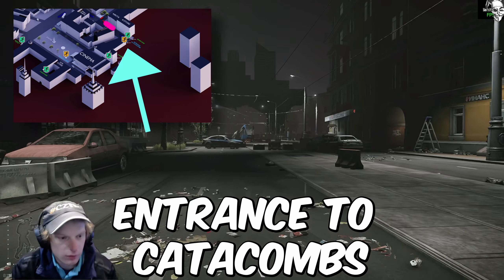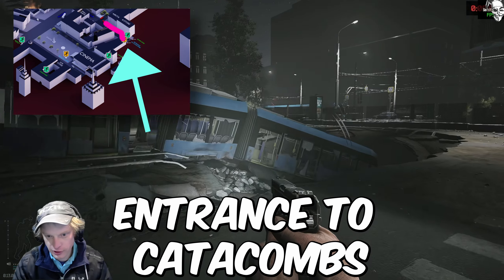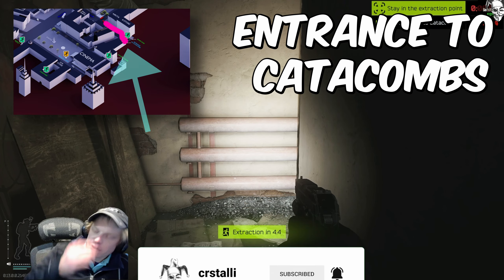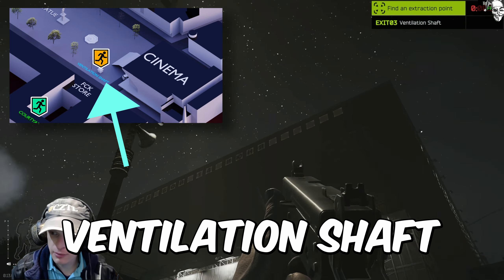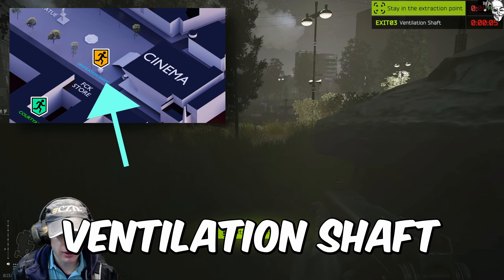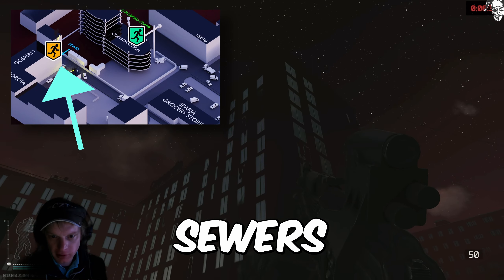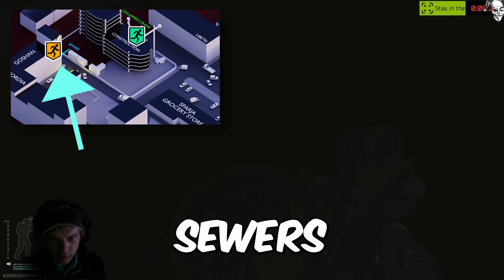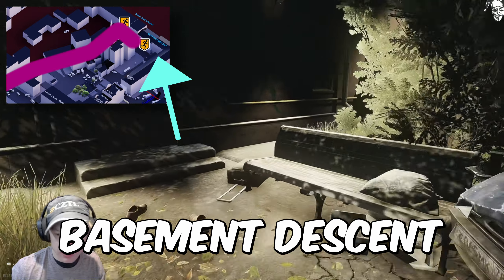ALL SCAV Extracts in Streets of Tarkov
Where do you extract as a scav in streets of tarkov?
Where is Entrance to catacombs in eft? Where is Sewers in EFT? Where is ventilation shaft on streets? Where is basement Descent?

These are all 4 known scav extracts, with a map to show you where they are. You should be able to visually see how to use them, as well as extract on the new map Streets of Tarkov in Escape From Tarkov.

These should now be easy to find, and you should be able to get all the loot, and  extract with it. Good luck! and may the RNG gods be with you!

0:00 Entrance to Catacombs
0:32 Ventilation shaft
0:57 Sewers
1:19 Basement Descent